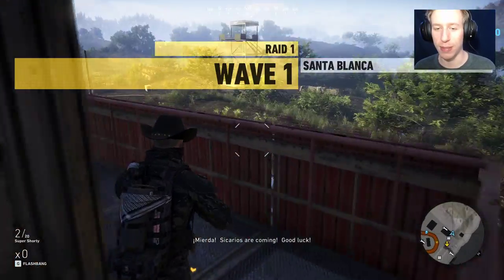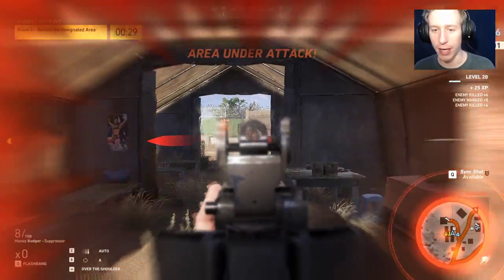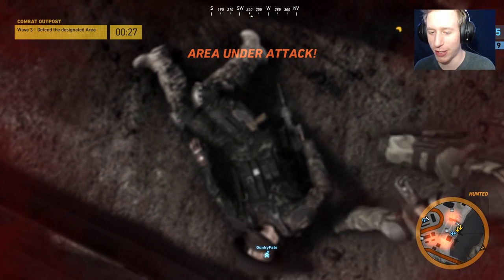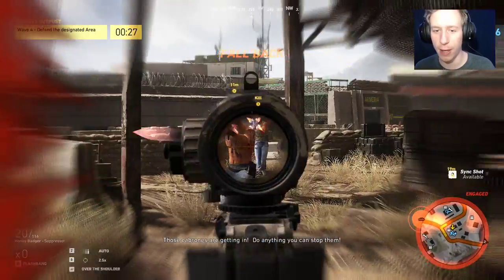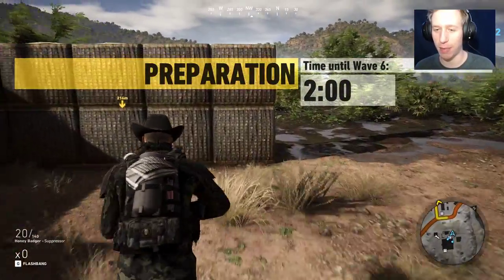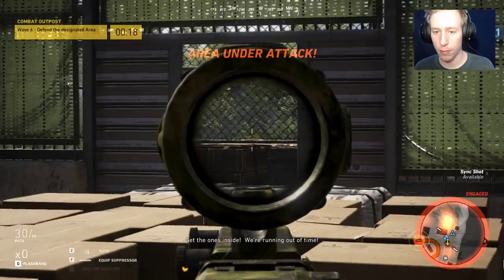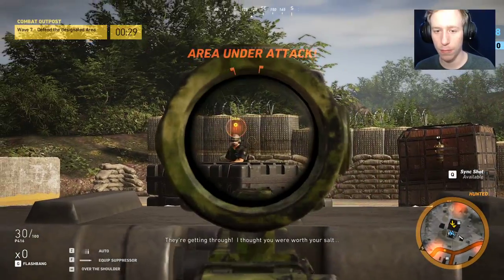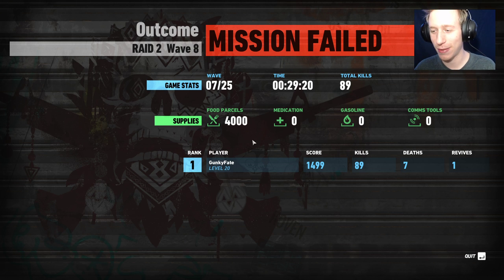Tom Clancy Wildlands GUERRILLA MODE Commentary Facecam Gameplay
TAKE DOWN THE CARTEL
In a near future, Bolivia has fallen into the hands of Santa Blanca, a merciless drug cartel who spread injustice and violence. Their objective: to create the biggest Narco-State in history.

BECOME A GHOST
Create and fully customize your Ghost, weapons, and gear. Enjoy a total freedom of playstyle. Lead your team and take down the cartel, either solo or with up to three friends.

EXPLORE BOLIVIA
Journey through Ubisoft's largest action-adventure open world. Discover the stunning diverse landscapes of the Wildlands both on and off road, in the air, on land, and at sea with over 60 different vehicles.

TRUST YOUR EYES
Taking out the Santa Blanca Cartel becomes an even richer experience with Tobii Eye Tracking. Features like Extended View, Aim at Gaze and Communications Wheel let you use your natural eye movement to interact with the environment – without interrupting or modifying your traditional controls. Now armed with an extensive eye tracking feature set, team communication becomes more seamless, firefights become more intense and exploring your new surroundings becomes an even more immersive adventure.